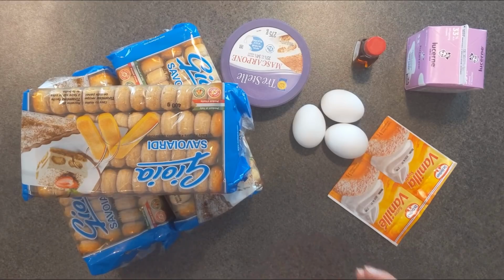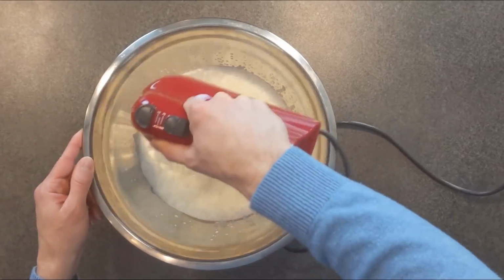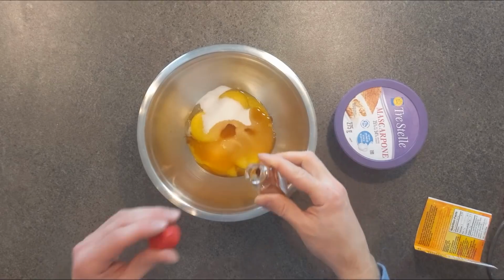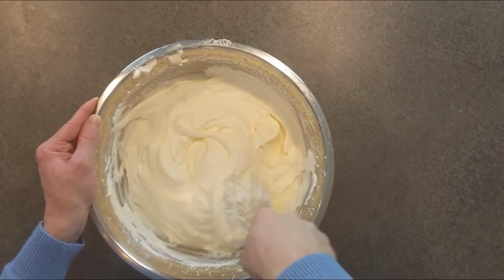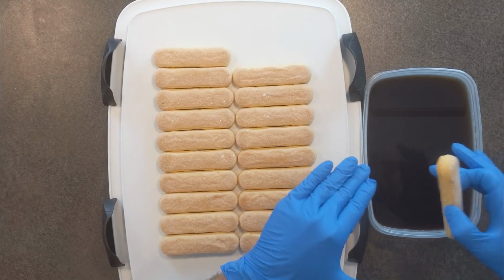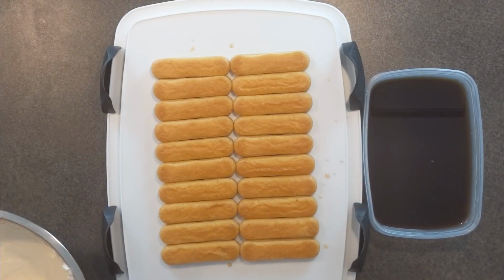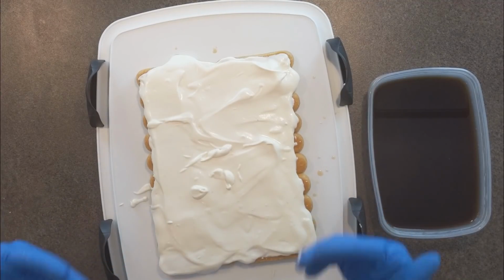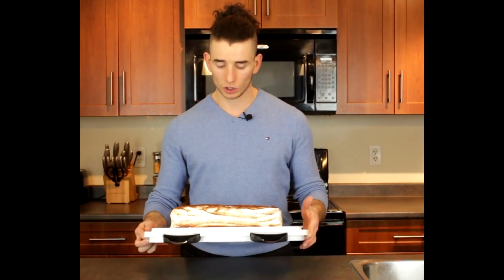Famous dessert Tiramisu!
Here's a delicious Tiramisu recipe! its creamy, sweet and full of caffeine!

Please join my journey in exploring all of the wonderful foods that are out there in the world!

You can also check me out on Facebook, where I'll be posting pictures and the recipe of each video!!